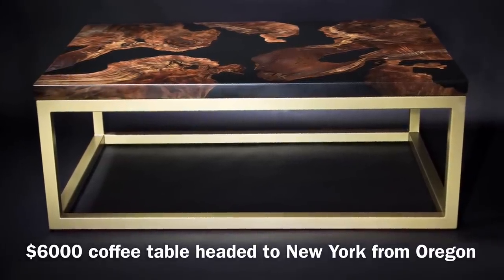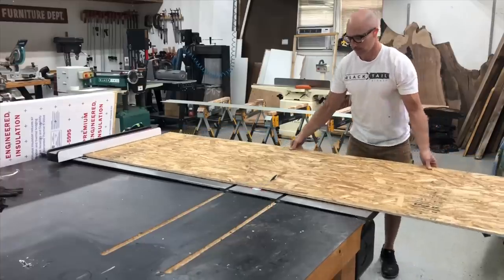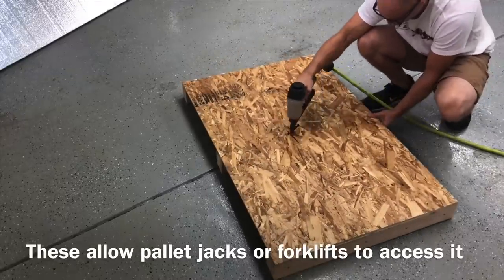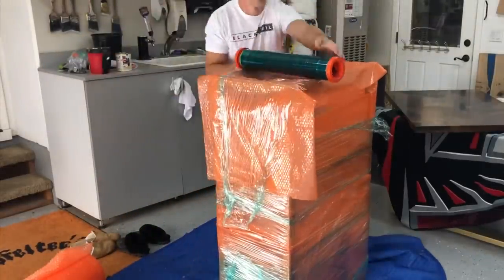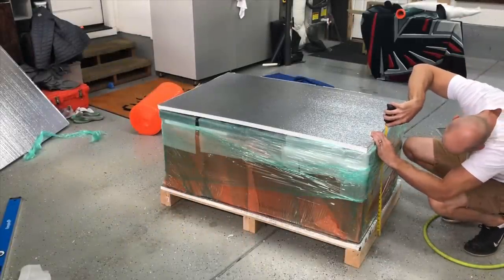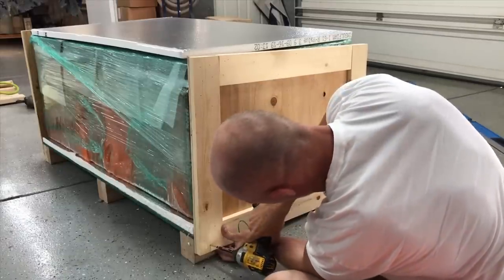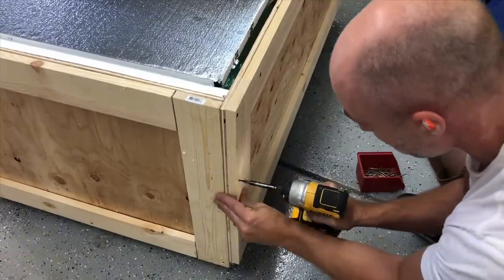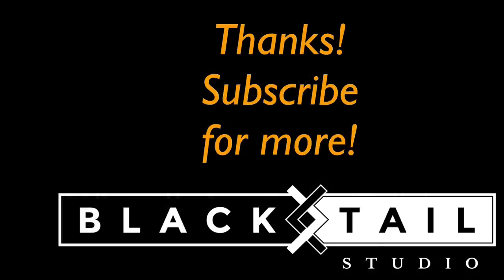How to Build a Shipping Crate—How To Woodworking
How to build a shipping crate. This topic seems easier than it is. At least until you build your first one. This method I've pieced together from other guys and my own experiences. After you invest a little over four minutes into this video, you'll be able to know our a custom crate in just an hour or two for around $20-60, depending on how big your project is.

If you'd rather read, or just want a reference for your build.

You probably won't need a ton of materials or tools for the build, but here's a good list below. I have a comprehensive list in the link above.

Good circular saw
Good table saw
Incredible table saw
My drill and driver kit
Air compressor and nail gun kit
Construction screws
Foam wrap
Plastic wrap